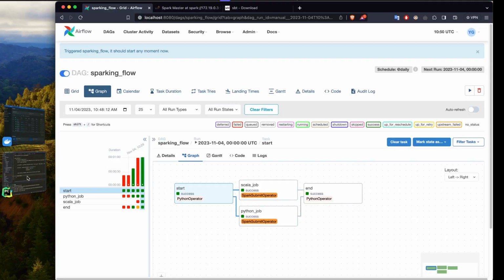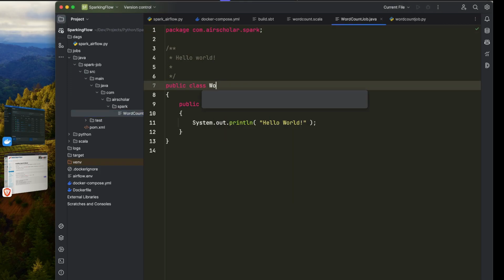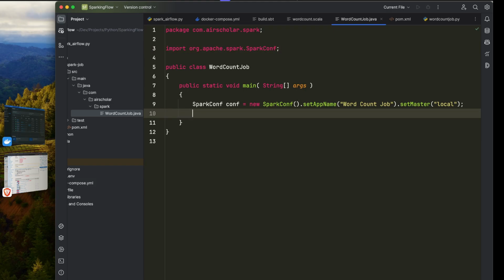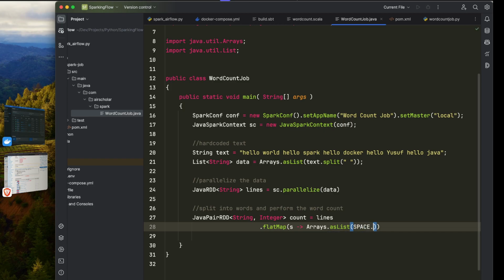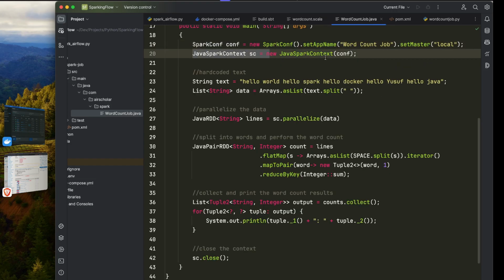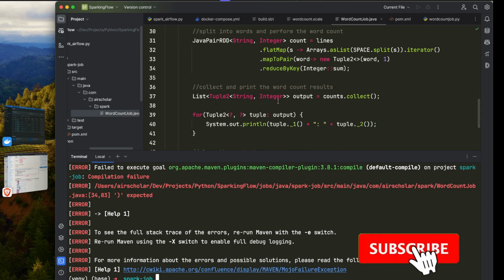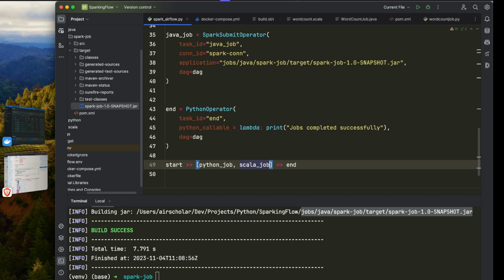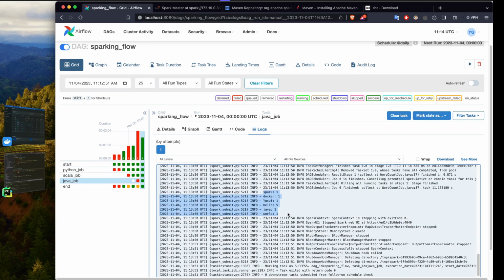Creating and Submitting Java Spark Jobs to Spark Clusters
In this course, you will create an end to end data engineering project with the combination of Apache Airflow, Docker, Spark Clusters, Scala, Python and Java. You will create basic jobs with multiple programming language, submit  them to the spark cluster for processing and see live results.

⏳ Timestamps:
00:00 Introduction
00:57 Creating The Spark Cluster and Airflow on Docker
11:00 Creating Spark Job with Python
28:51 Creating Spark Job with Scala
37:37 Building and Compiling Scala Jobs
43:23 Creating Spark Job with Java
58:51 Building and Compiling Java Jobs
1:06:15 Cluster computation results